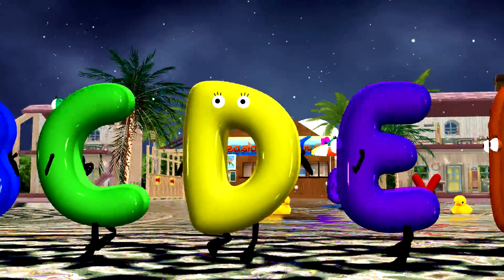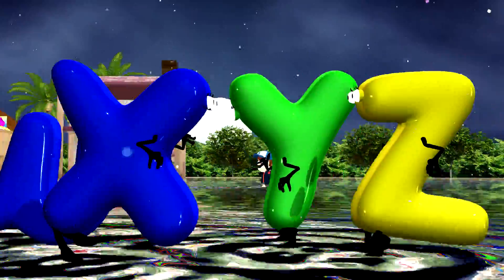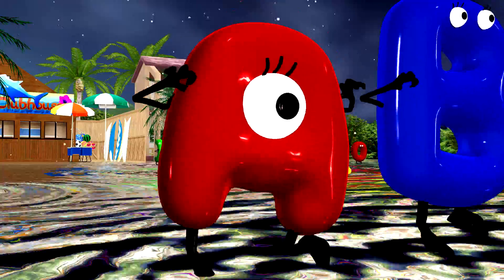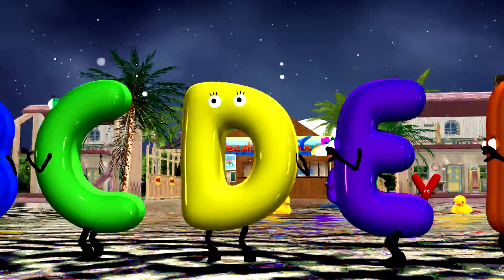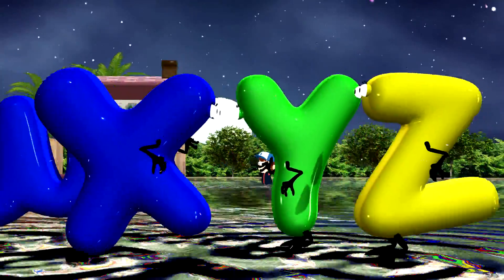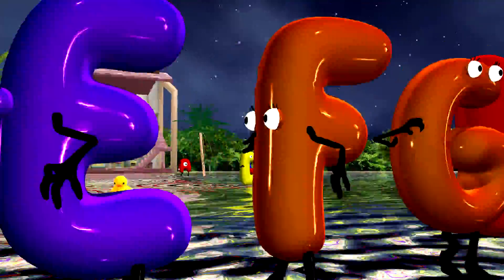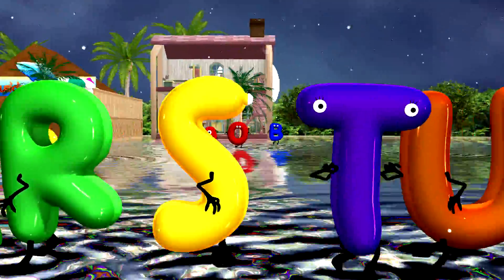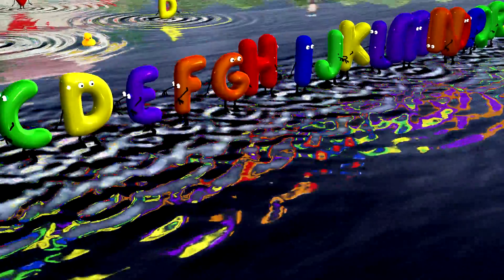Alphabet ABC Song | Nursery Rhymes for Kids | Baby Songs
Alphabet ABC Song Nursery Rhyme for Children .
Kids will enjoy their favorite nursery rhyme.
Baby will love  Alphabet ABC Song .
 Alphabet ABC Song is a simple and cute kids songs for learning parts of the  Alphabet ABC  Song.
 Alphabet ABC  Song is a cute and colorful 3 d video .